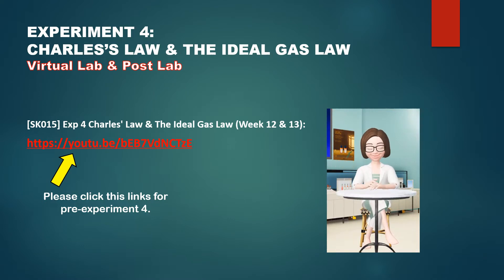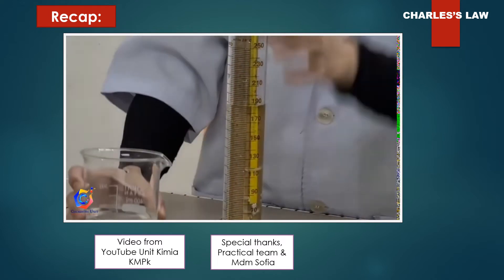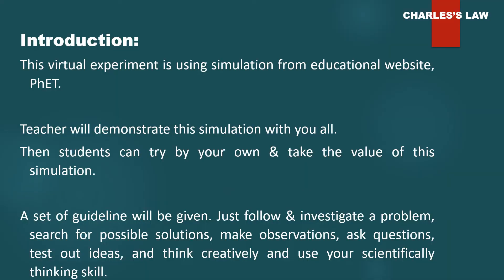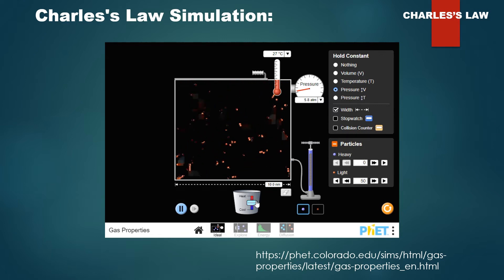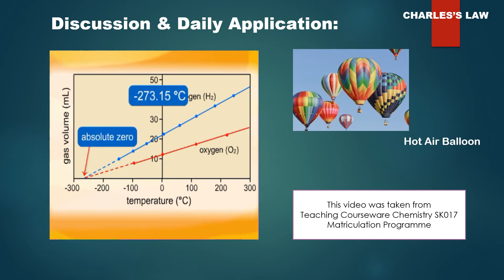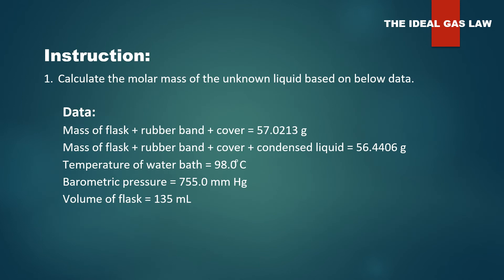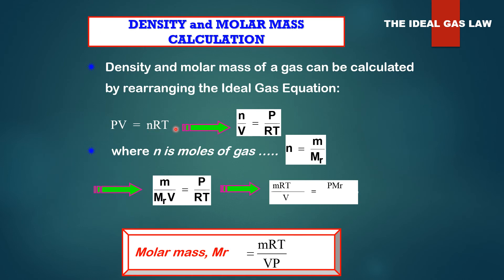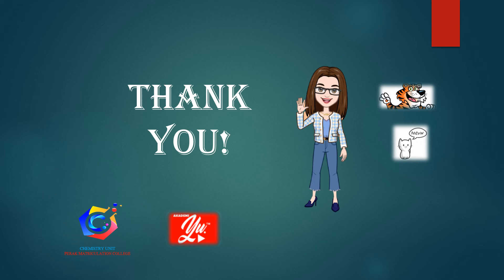Virtual Lab Experiment 4: Charles's Law & the Ideal Gas Law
This video was created to replace the class of experiment 4 during COVID-19 Pandemic, with the objective of helping students to learn some ideas about Gas Law.

Thanks for above Channel (Unit Kimia KMPk) & education platform (PhET).